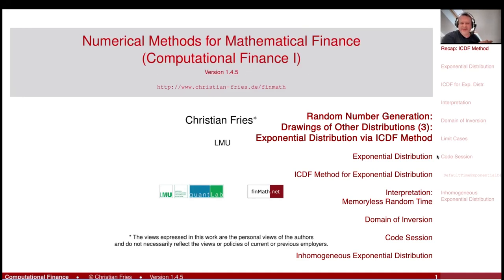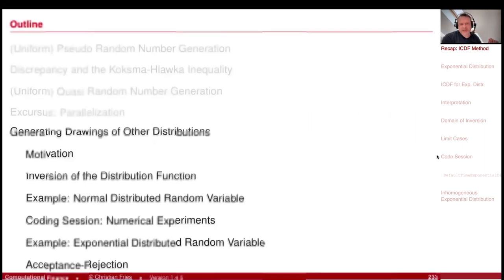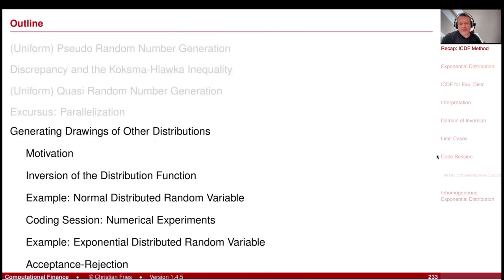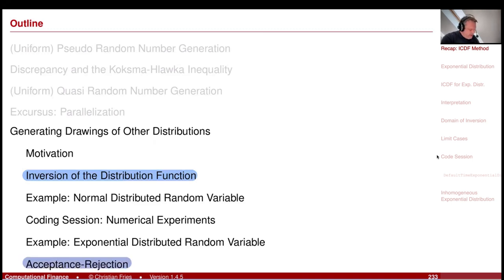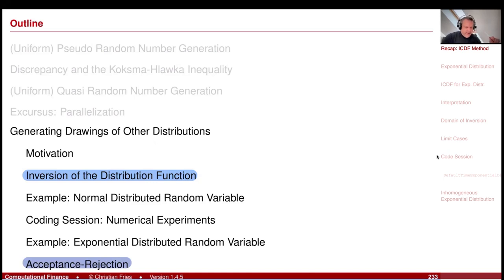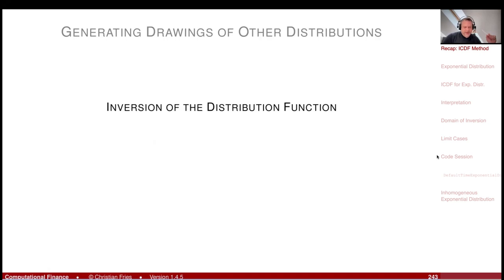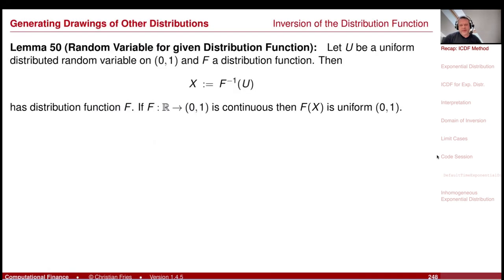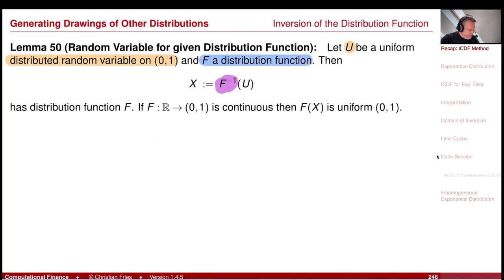Lecture 2024-1 (21): Numerical Methods: Random Number Gen. (9): Other Distributions (3): Exponential